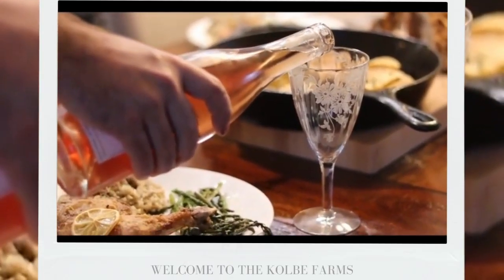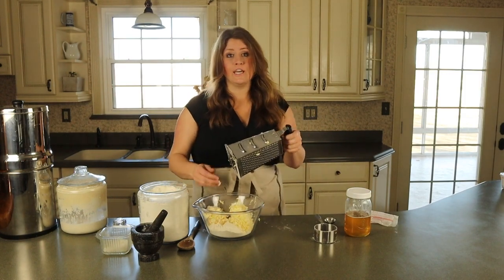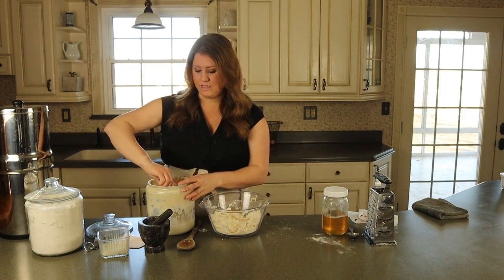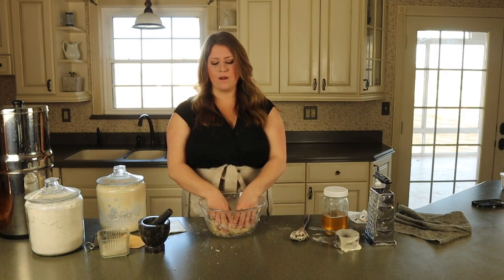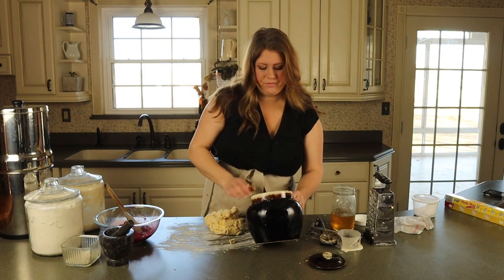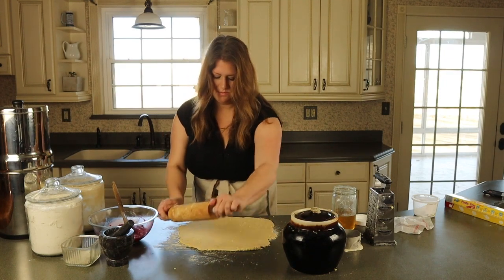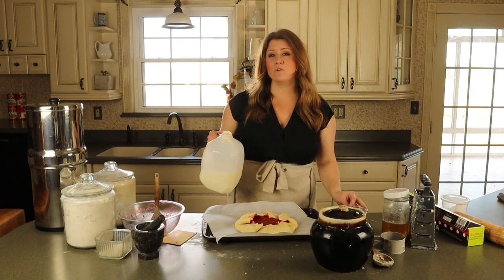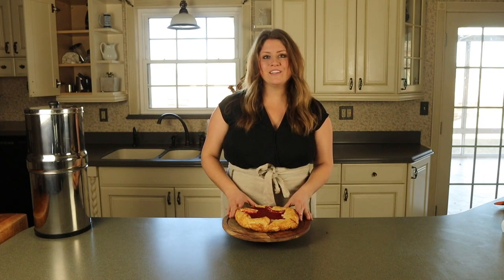How To Make A Sourdough Galette | Sourdough Raspberry Galette| Valentines Day Dessert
Learn how to make this delicious sourdough raspberry galette that is the perfect Valentines day dessert to enjoy with your loved one, or even just yourself! This sourdough raspberry galette is an easy dessert that has the benefits of sourdough but the sweetness of a fruit dessert. It is the perfect tart treat for your Valentine.

PINTEREST: The Kolbe Farms

SHOP from this video Here:
PASTRY SCRAPER
MORTAR & PESTLE